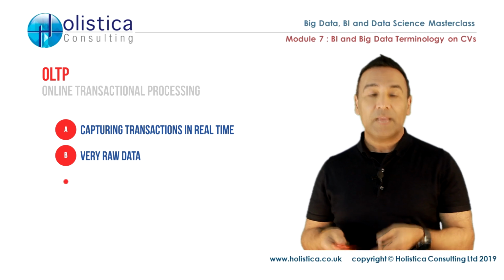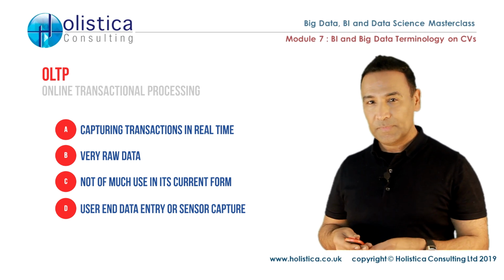Discover the Secrets of Big Data: Must-Know Terms with Ayub Shaikh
In this video, Ayub Shaikh delves into the roles and terminologies crucial for understanding Big Data systems. Learn about the types of Big Data systems, the differences between OLTP and OLAP, and the significance of real-time processing in business intelligence. Ayub explains the challenges of ineffective business intelligence, the process of data extraction and structuring, and explores multi-dimensional data landscapes. This video is essential for gaining a comprehensive understanding of the dynamic nature of business intelligence and its real-time applications.

Video Chapters:

00:00 - Introduction to Roles by Ayub Shaikh
00:35 - Key Terms in Understanding Roles
00:54 - Types of Big Data Systems by Ayub Shaikh
01:07 - Data Gathering and Processing in OLTP and OLAP
01:35 - Processing Transactions in Real-Time by Ayub Shaikh
02:13 - Real-Time Business Intelligence vs OLAP
02:22 - Data Extraction and Structuring by Ayub Shaikh
02:34 - Exploring Multi-Dimensional Data Landscapes
02:47 - Business Intelligence and Its Nature by Ayub Shaikh